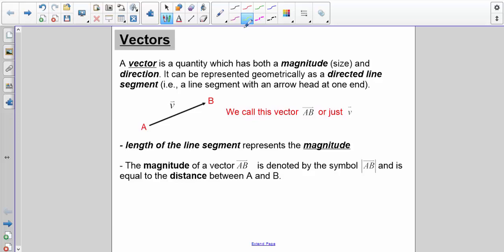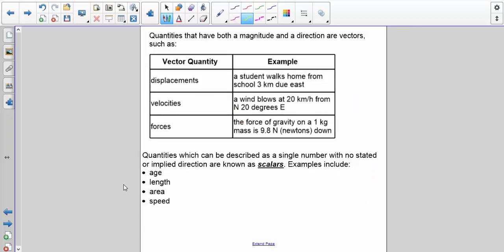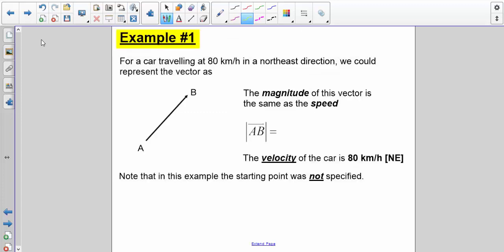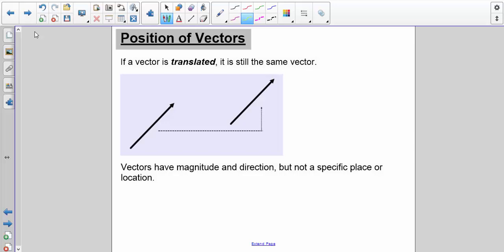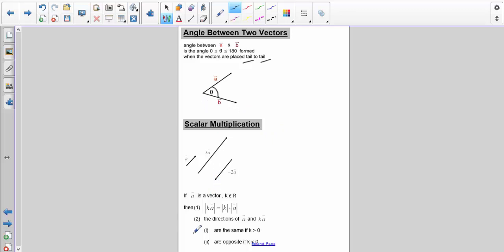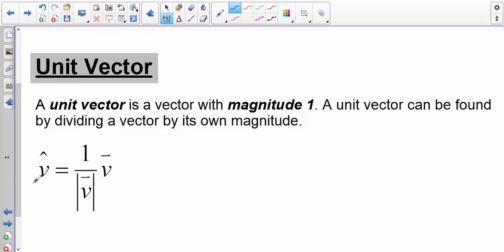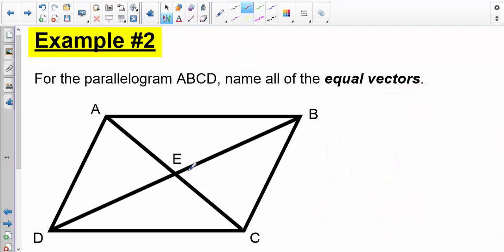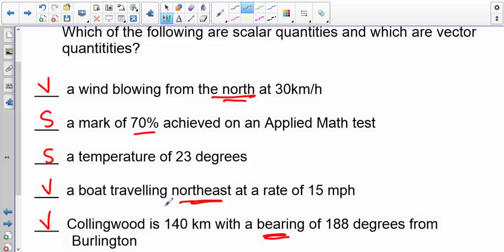6 2 Intro to Vectors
Lesson for MCV4U